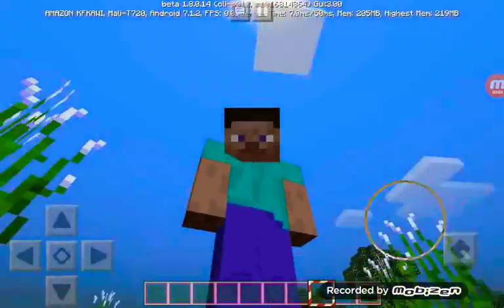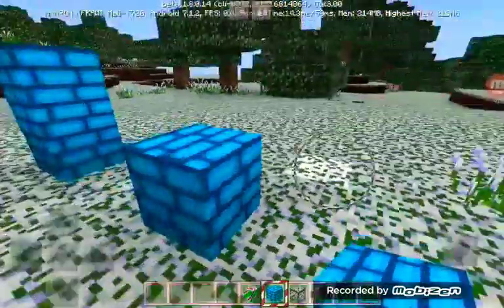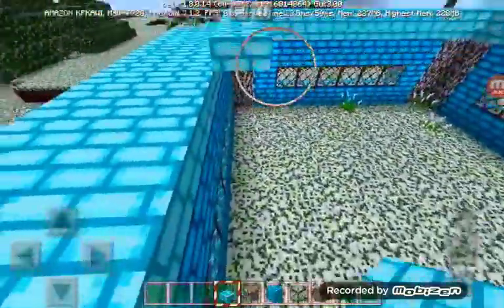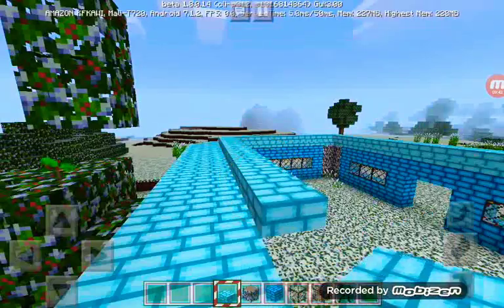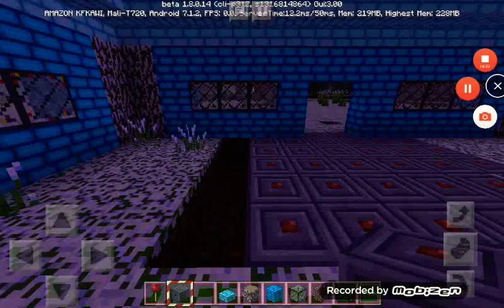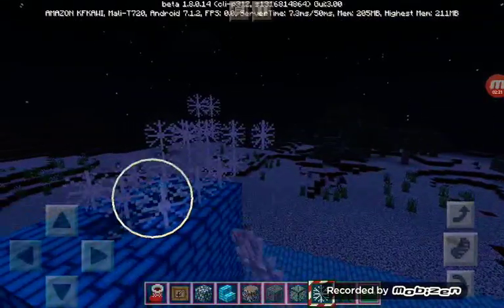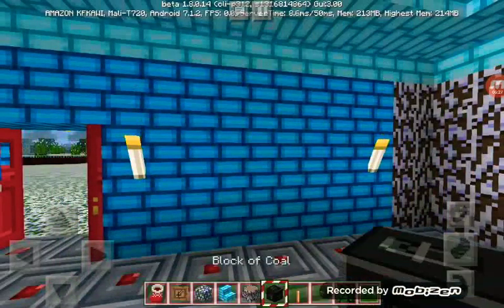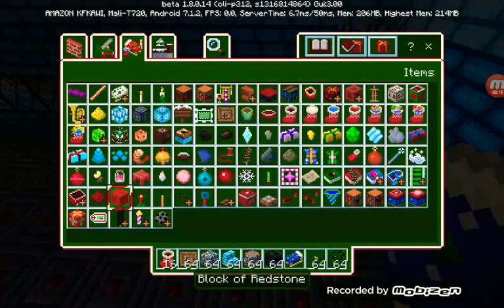Building a Christmas house